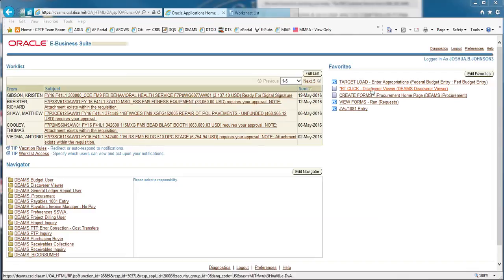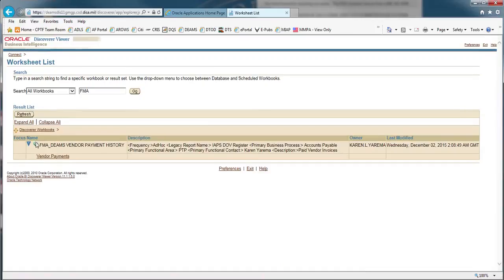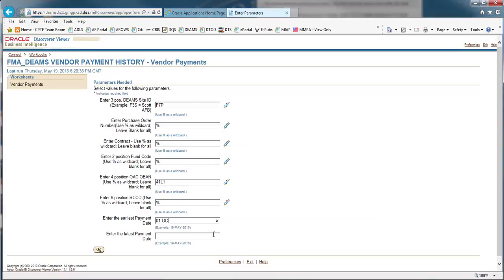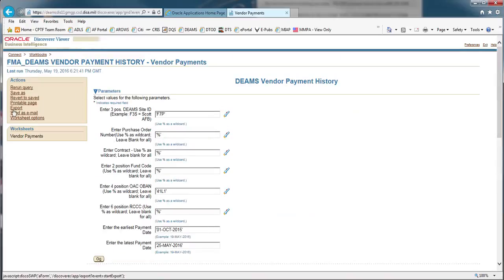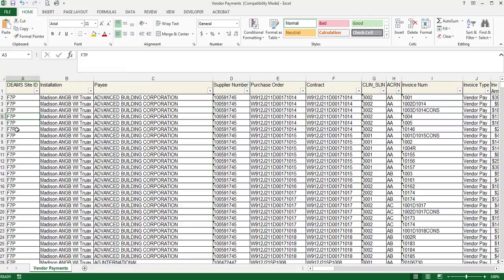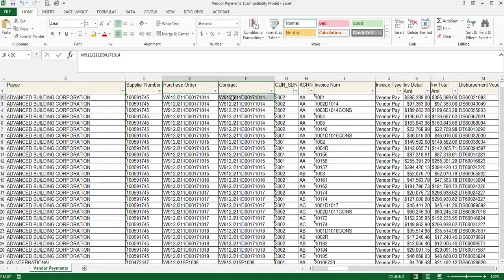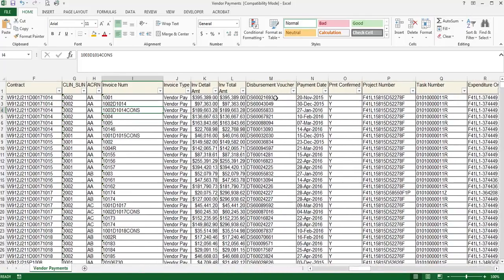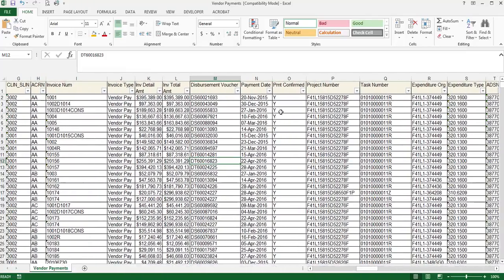DEAMS Discoverer Viewer FMA Vendor Payment Report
Using the DEAMS Discoverer Viewer FMA Vendor Payment History Report the user is introduced to the criteria for running the report and the explanation of why it is a valuable tool.